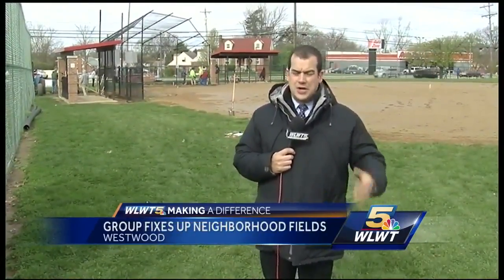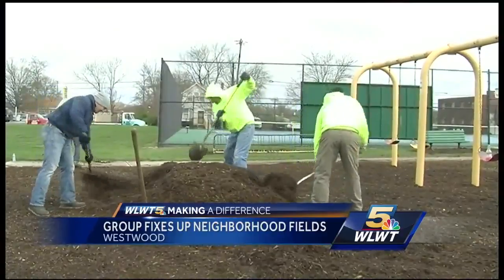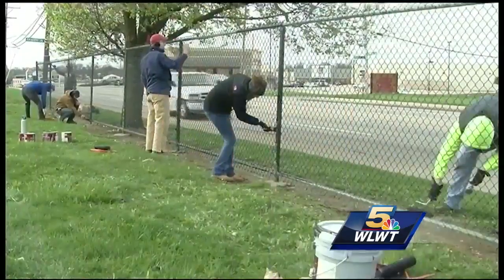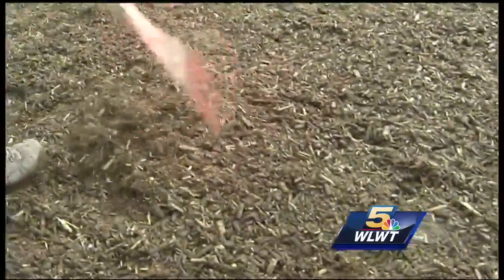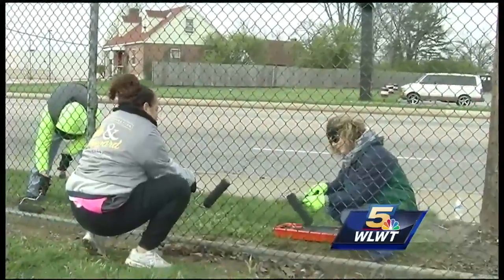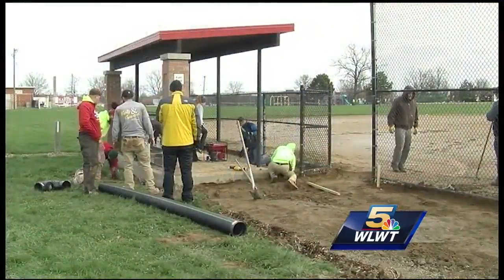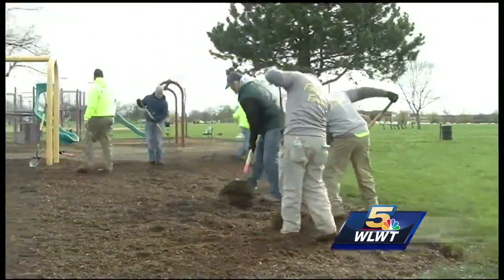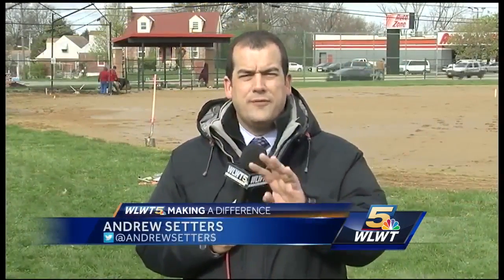Group fixes up Cincinnati neighborhood fields